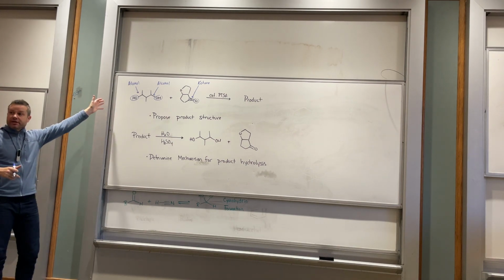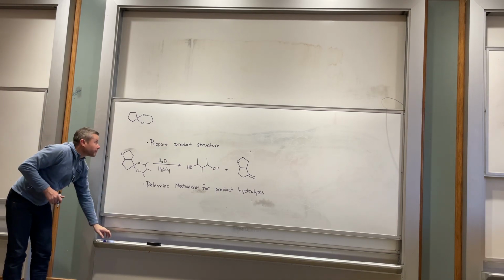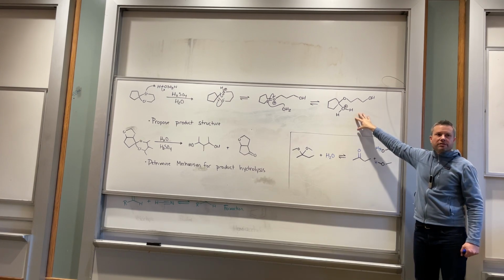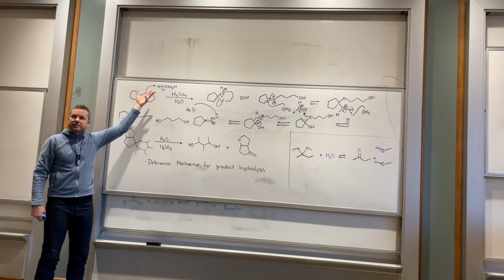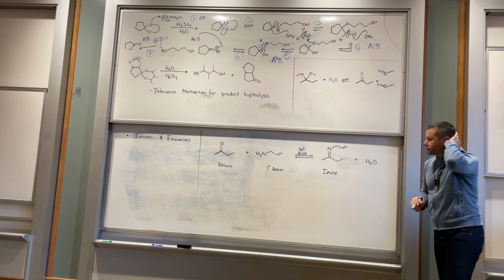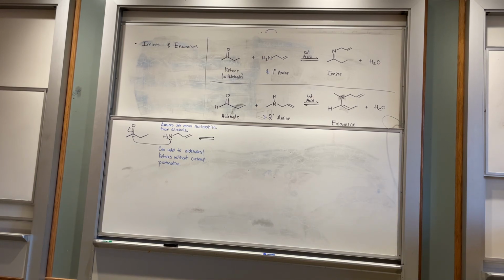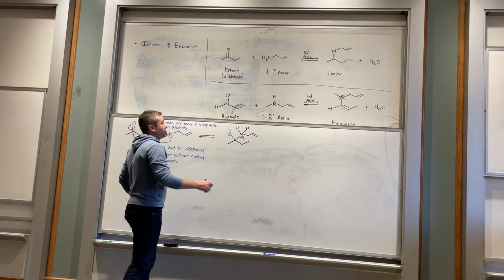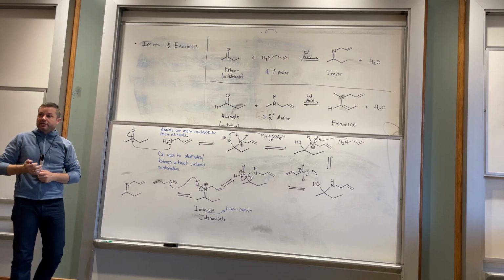Chapter 7/8 Lecture - October 28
Acetal/Ketal hydrolysis
Imine formation and hydrolysis
Enamines